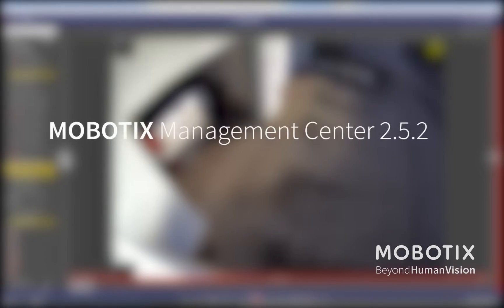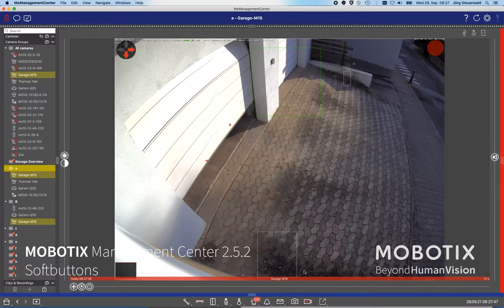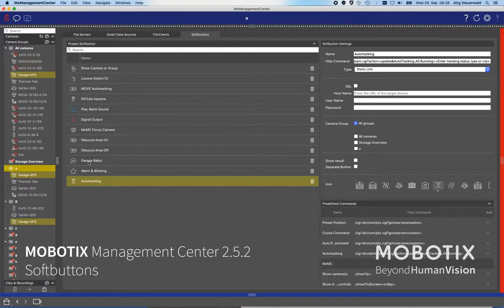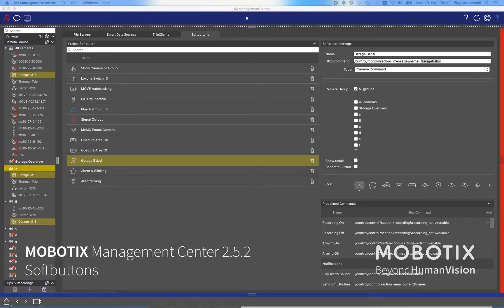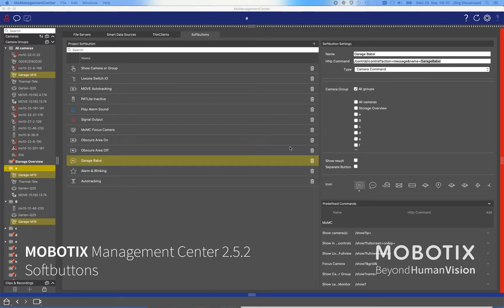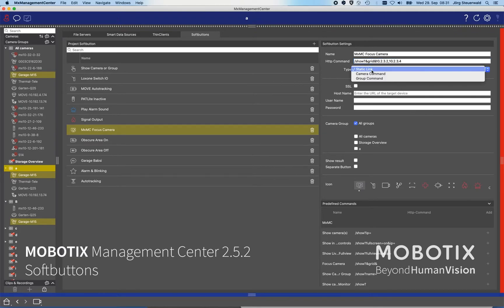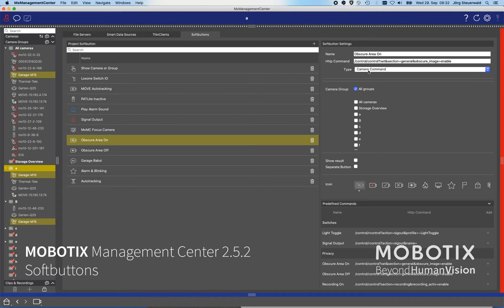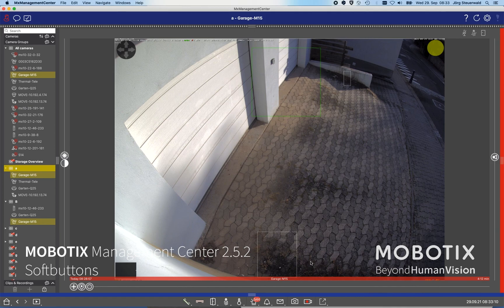MxManagementCenter 2.5.2 - Advanced Softbutton Configuration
With the easy-to-use assignment of softbuttons in MxManagementCenter (version 2.5.2 and higher), individual commands, such as temporarily pixelating cameras to protect privacy, can now be sent to and executed on MOBOTIX cameras at the "push of a button". At the same time, this function provides a convenient and user-friendly way to adapt any video application to individual requirements utilizing already predefined Http/Https API commands to the devices integrated into the network (MOBOTIX products, third-party network devices such as Patlite signaling systems).